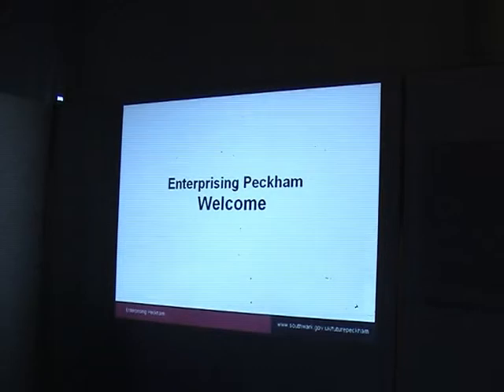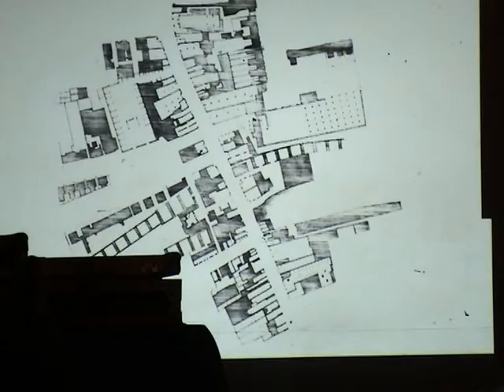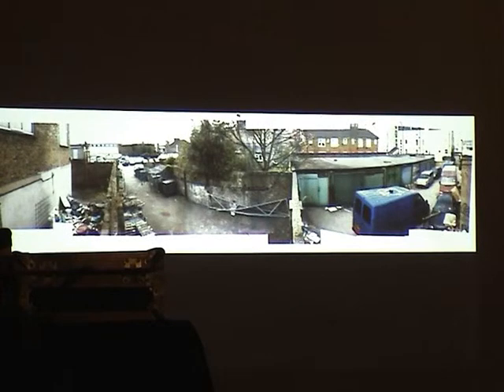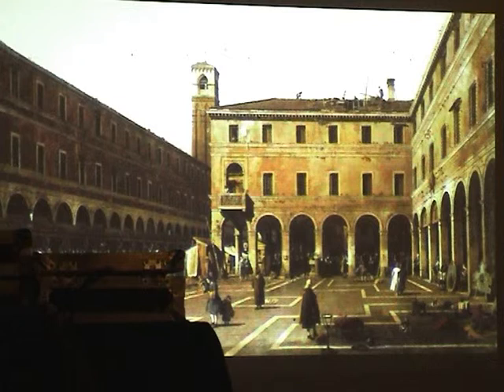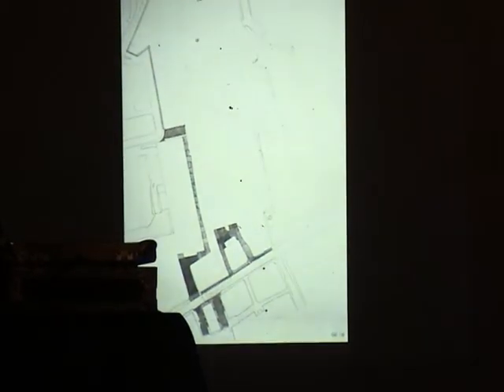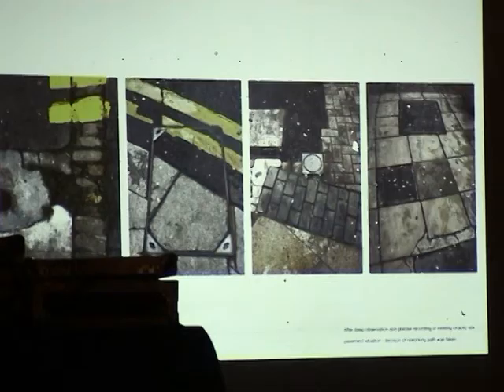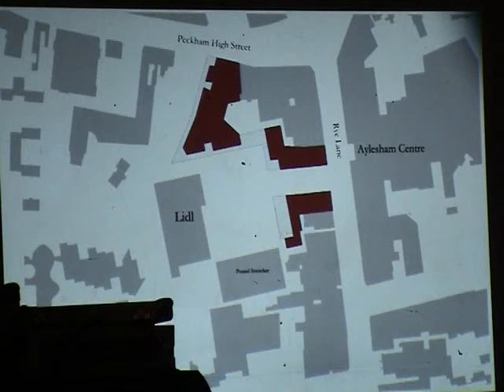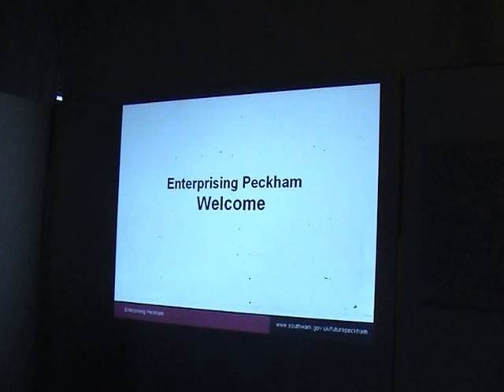adamkhan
Peckham based Southwark architect Adam Khan addressed recent seminar on local economy held by Peckham Town Centre Forum. The CLF Art Cafe in the Bussey Building on Rye Lane saw a number of presentations and a lively discussion of issues by a good turnout of local residents keen to envision a transformation of Peckham's Town Centre in the years to come.